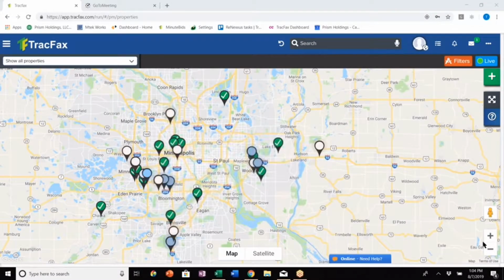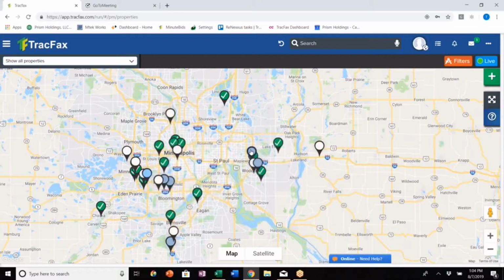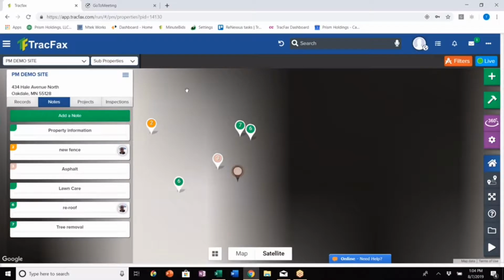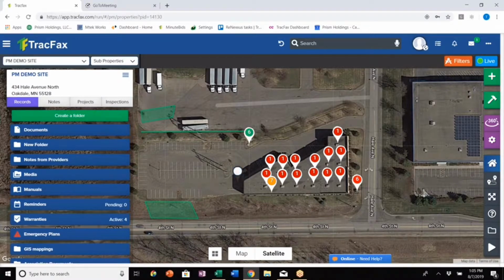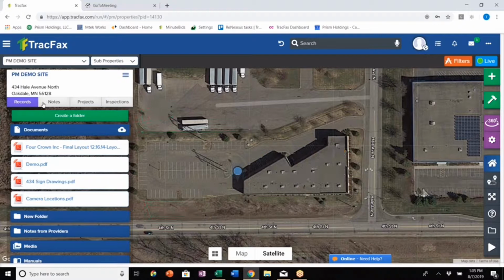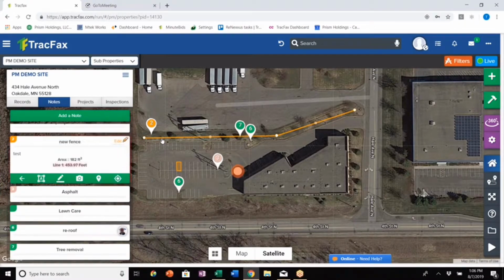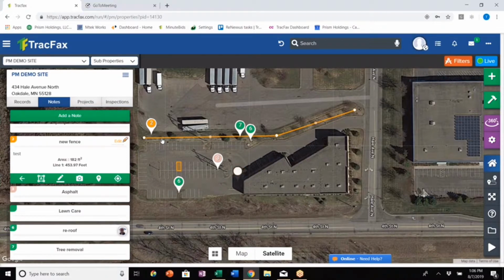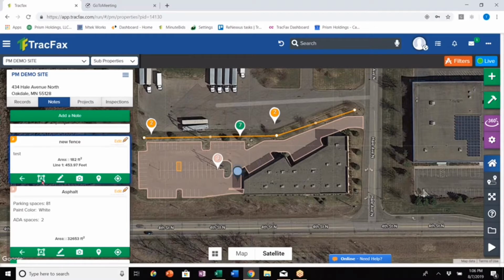Deep Dive Your Portfolio, Share Property and Project Info with Contractors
Getting a Clear Picture of Your Portfolio is Key to Success

Using a Google Map interface you can track all the properties in your portfolio. Blinking icons represent properties with new activity, updates, or open projects.

By storing your documentation at the property level you can share layouts, demos, drawings, camera locations, etc. with your team and contractors.

Whether on a phone, tablet, laptop or desktop, it's easy as dropping a pin and sharing notes to help your contractors get clarity on your specifications